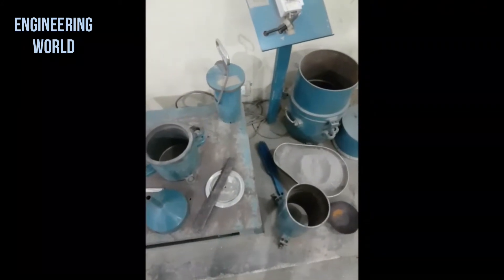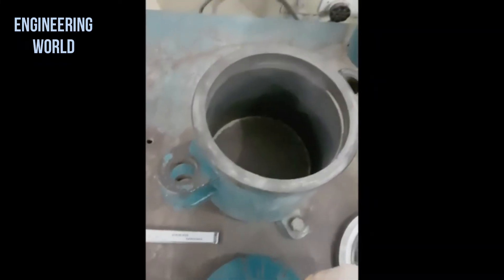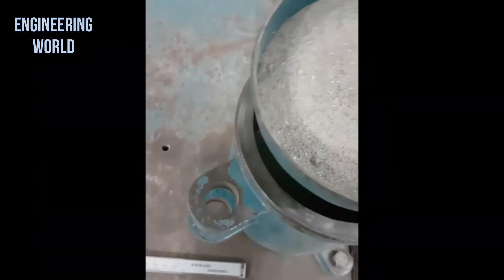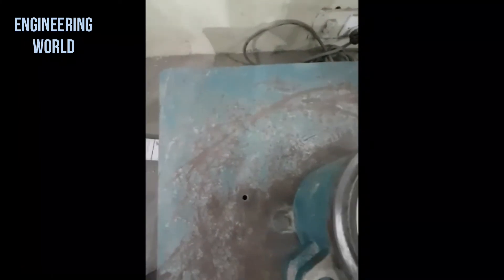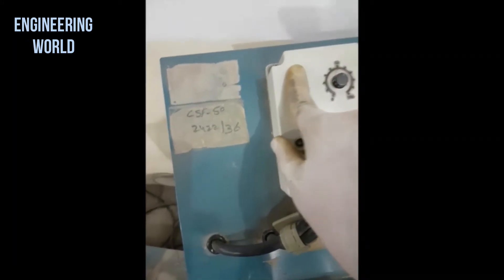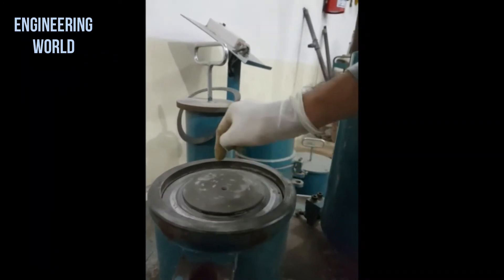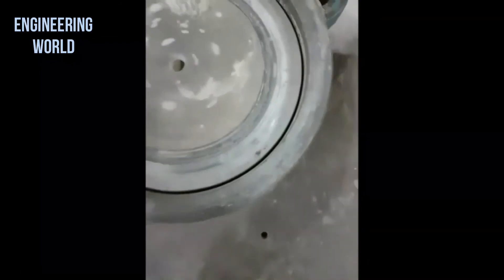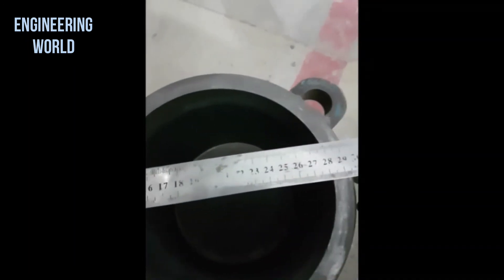Relative density Determination of max and min void ratio of granular soils | Engineering World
Hi everyone!
In this video you will learn how to find minimum and maximum void ratios of granular soils. The use of relative density test has been restricted to granular soils because of difficulty of determining emax in fine grained soils.
Reference:
o ASTM D 4253-93 Standard test method for maximum index density and unit weight of soil.
o ASTM D 4254-00 Standard test method for minimum index density and unit weight of soil.

Here is the link of calculations of excel file
Engineering World
Engineering knowledge